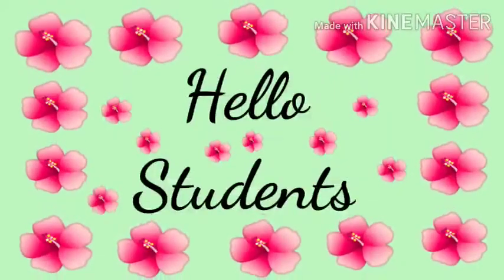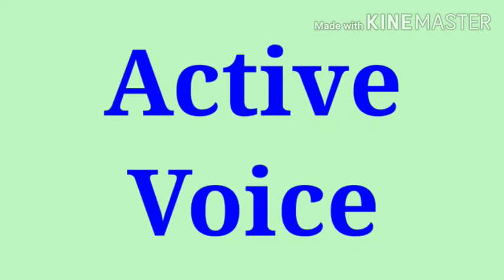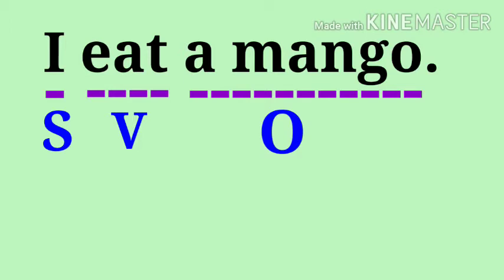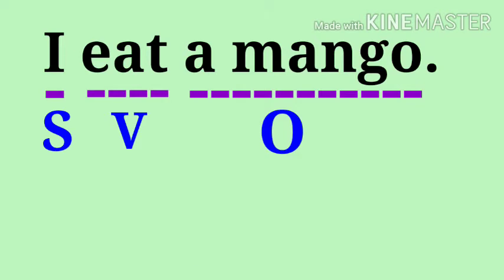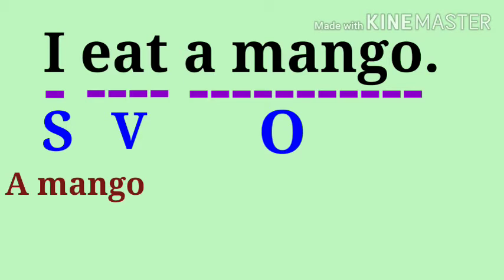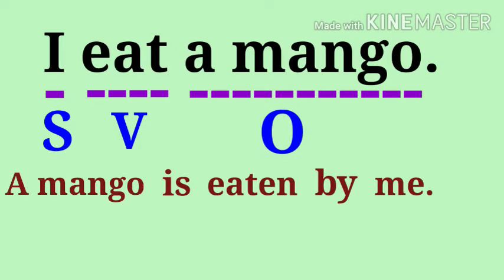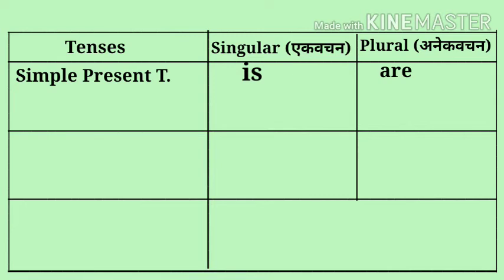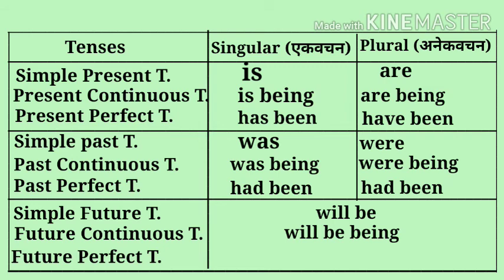Voice - Active & Passive